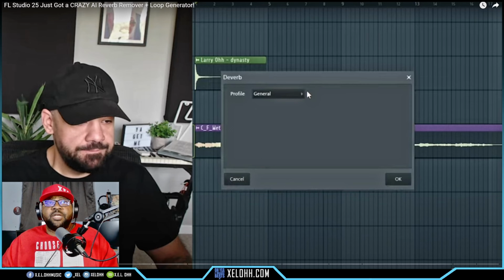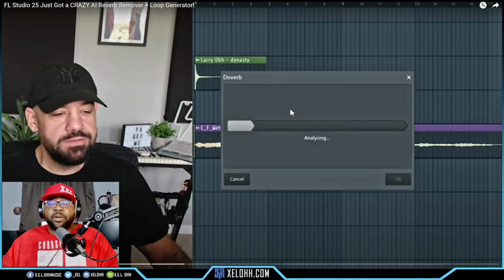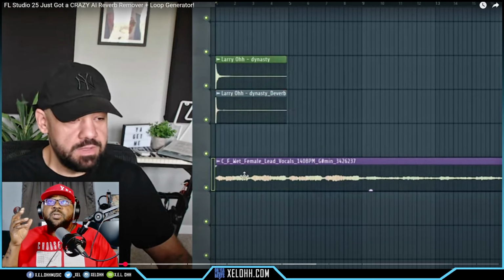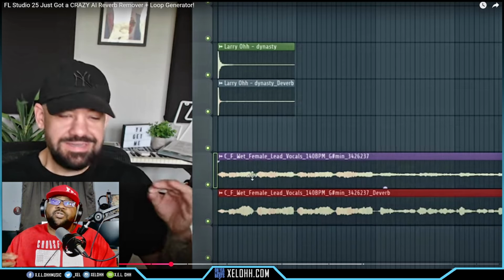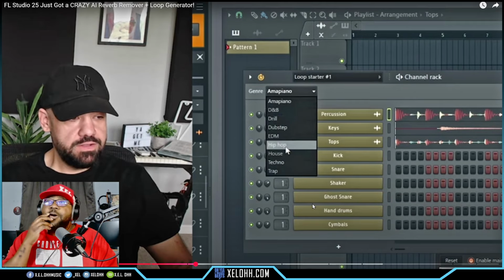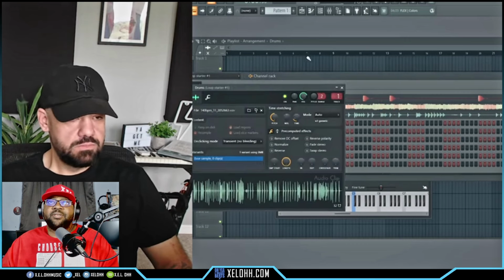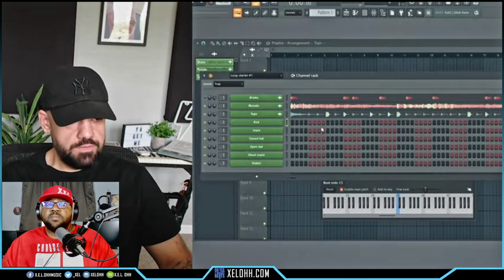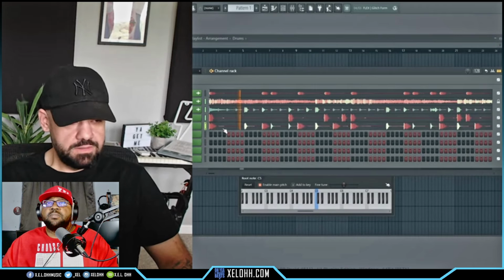DAW Talk - New FL Studio 25 Beta Looks Like Its Out Already 😱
Yo, yo, yo! If you need mixing and mastering services, don't hesitate to reach out!

Affilaite Links
Beats Prod. by X.E.L. Ohh for AutoRewind Productions